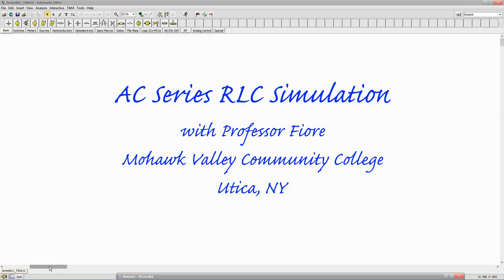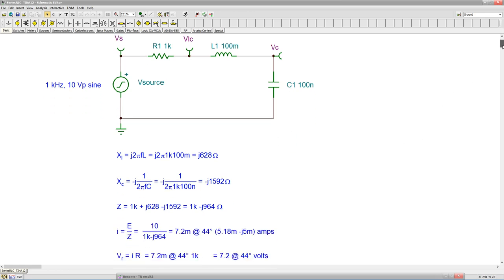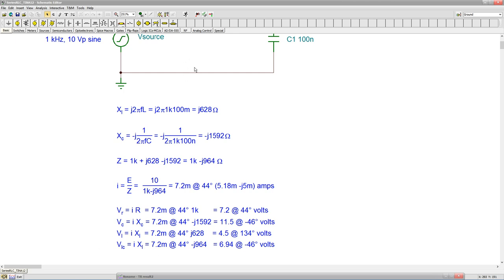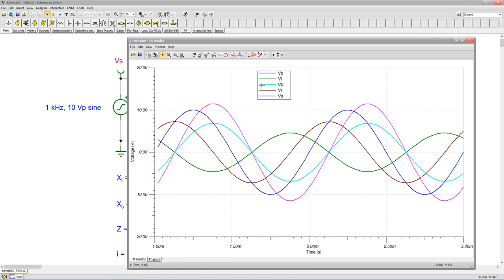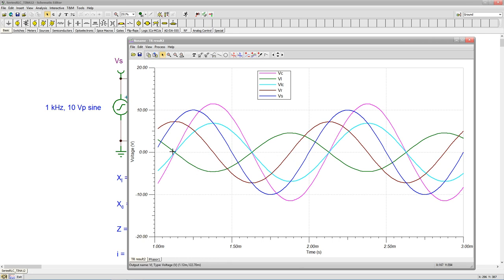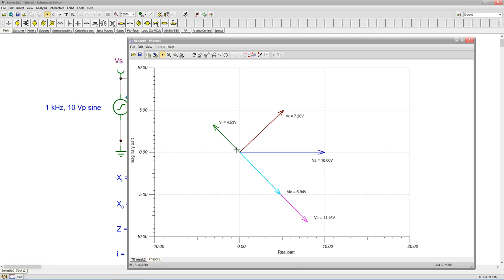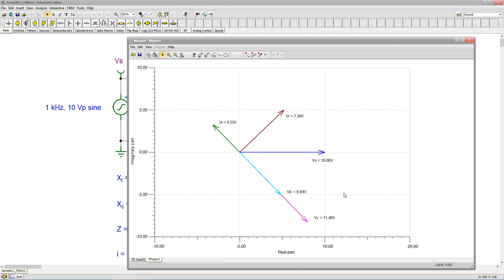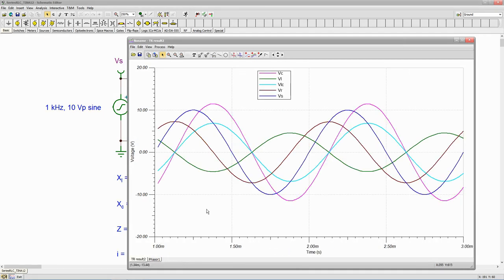AC Electrical Circuit Analysis: Series RLC Simulation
In this video we explore series RLC circuits via simulation with TINA V12 Student Edition. This version of TINA has a phasor diagram generator, unlike TINA-TI.

References: AC Electrical Circuit Analysis: A Practical Approach; Chapter 2.